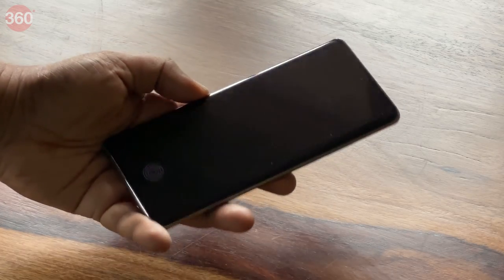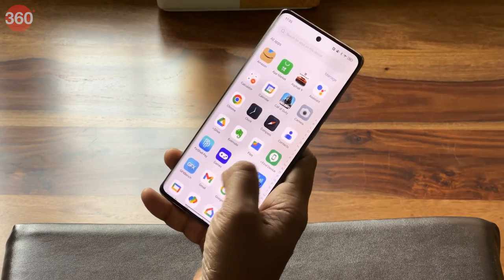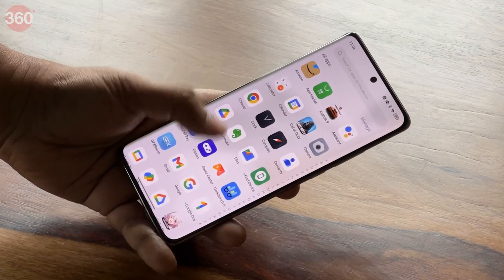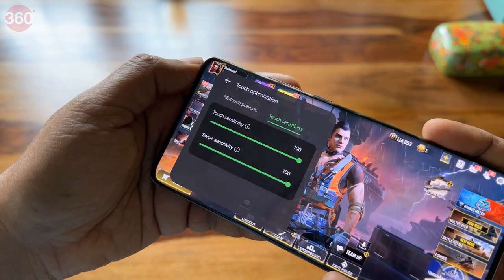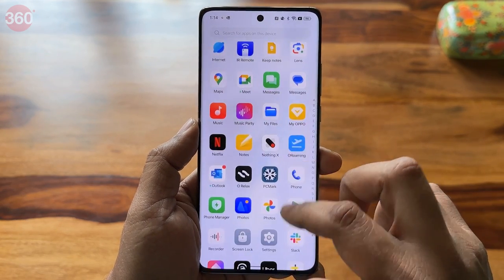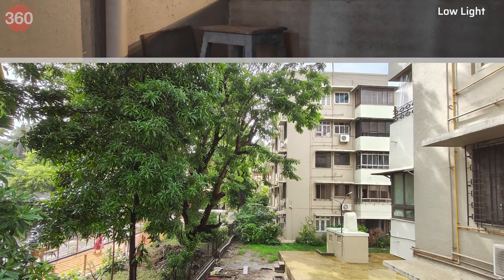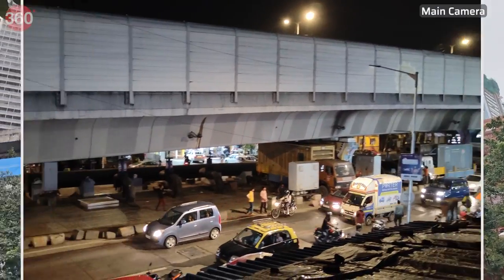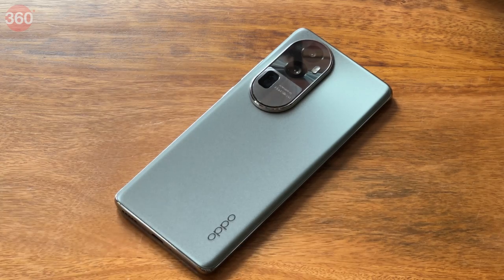Oppo Reno 10 Pro+ 5G Review: Is the New Flagship Reno Worth It?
Oppo’s new Reno 10 Pro+ 5G seems like a big leap over the Reno 8 Pro 5G. The new Reno 10 Pro+ 5G isn’t its direct successor, but adds to the growing premium selection of Reno devices. So is this Reno a hit, or does it fall short of expectations? Watch our review to find out.

0:00 Introduction
0:35 Design
1:06 Display
1:54 Hardware Performance
2:18 Gaming Performance
2:43 Battery
3:14 Software
3:44 Camera
5:31 Verdict
5:39 Pros and Cons